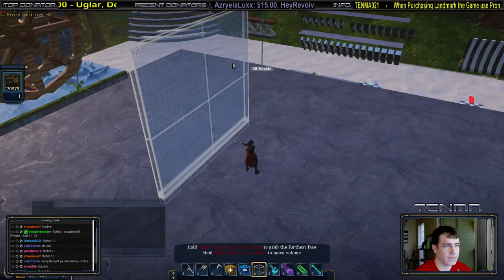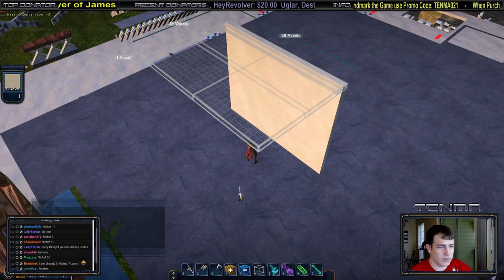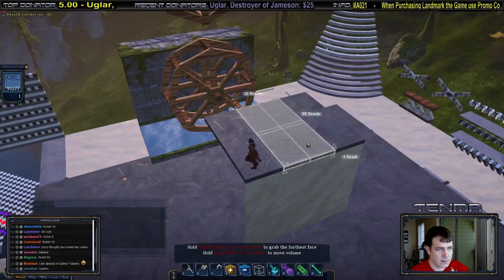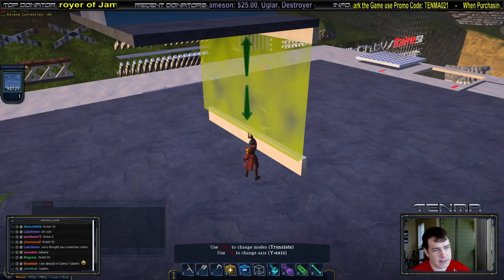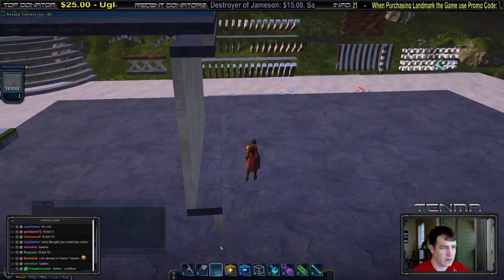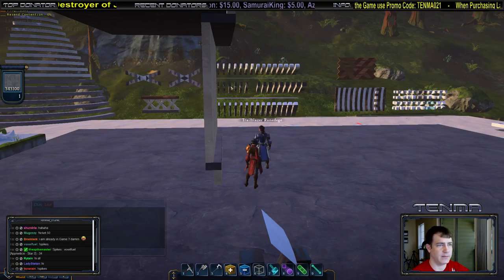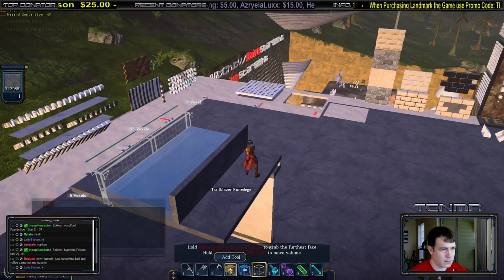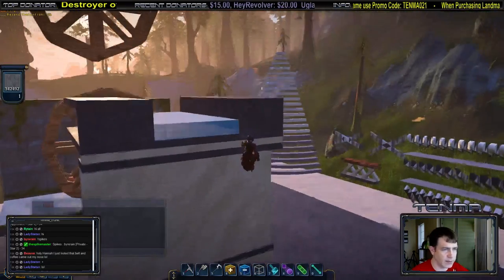EQ Landmark - Lets make a Waterfall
Tutorial on how to make a waterfall within the Landmark Game.